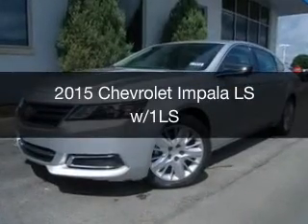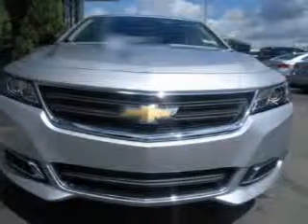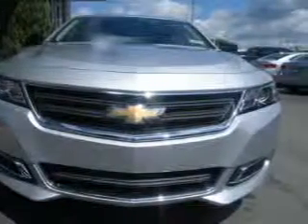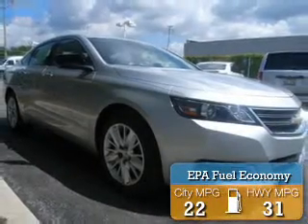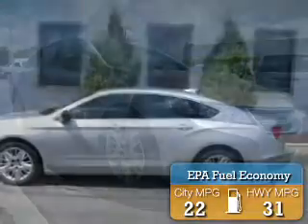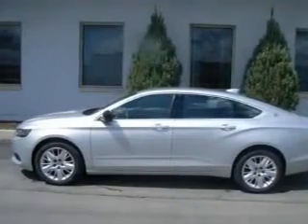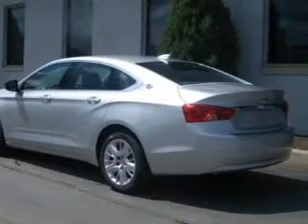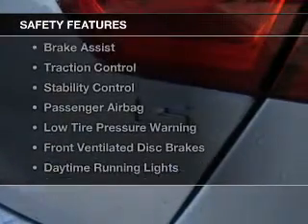2015 Chevrolet Impala - Tinley Park IL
Apple Chevrolet

Year: 2015
Make: Chevrolet
Model: Impala
Trim: LS w/1LS
Engine: 2.5 liter inline 4 cylinder 16 valve
Transmission: 6-Speed Automatic
Color: Ice
Mileage:

Address:
8585 W. 159th St.